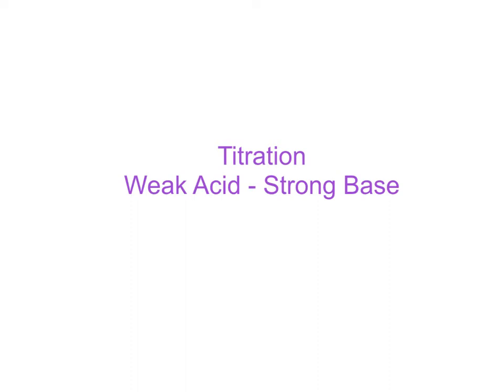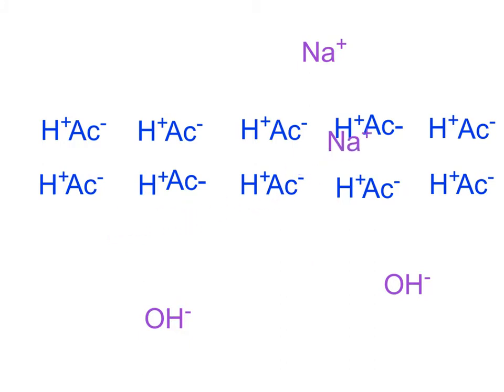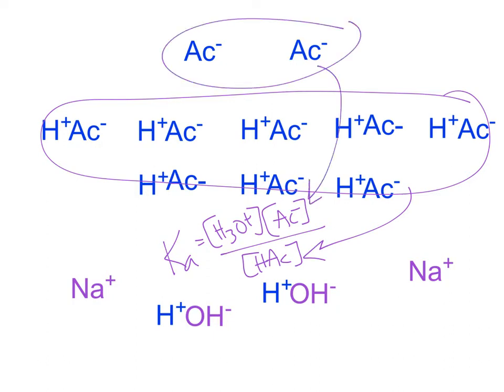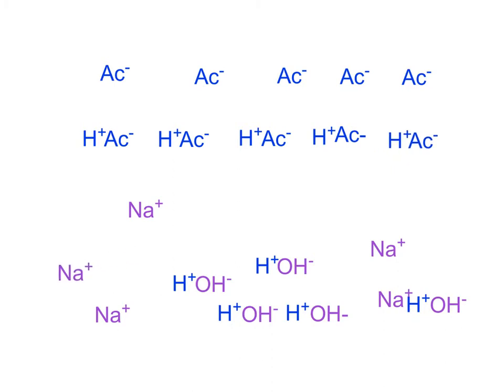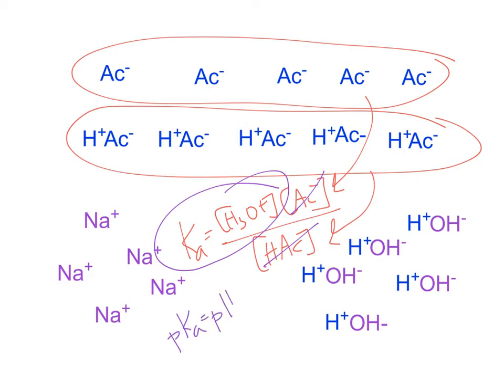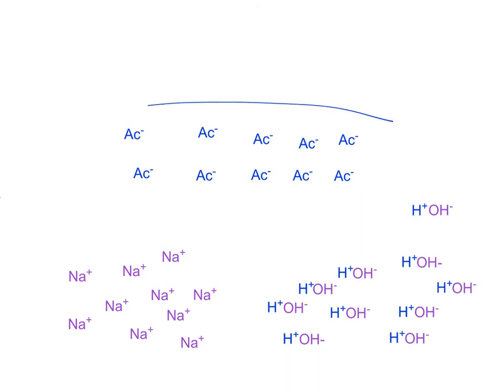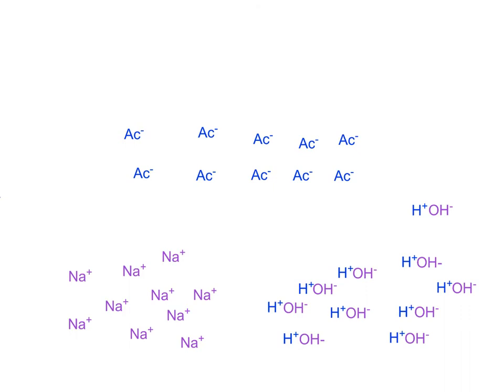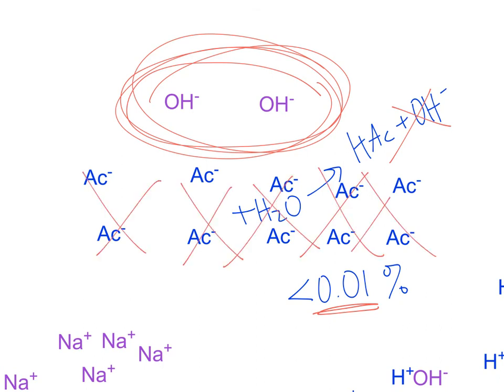Weak Acid - Strong Base Titration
What's happening in the beaker - titration of a weak acid with a strong base